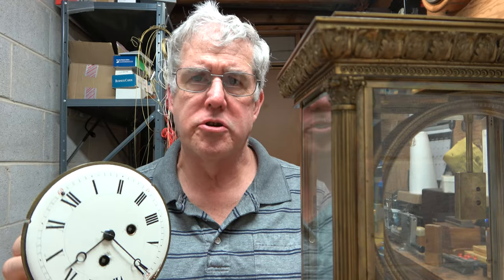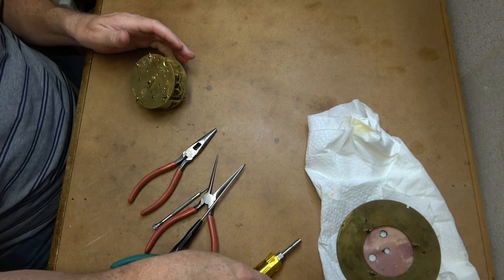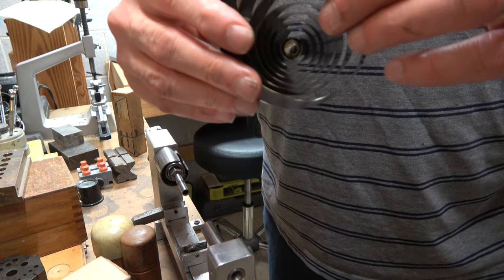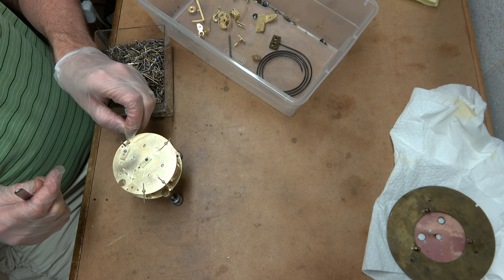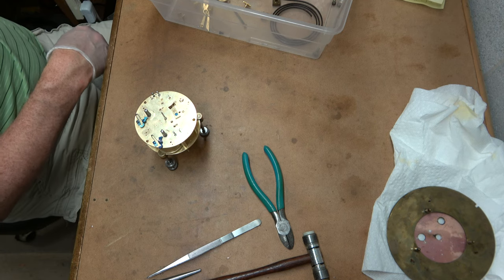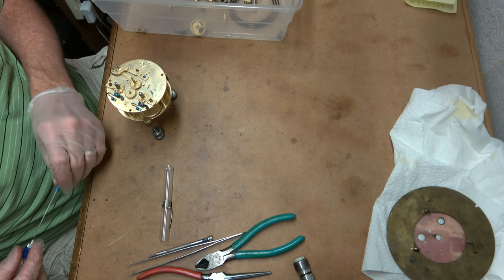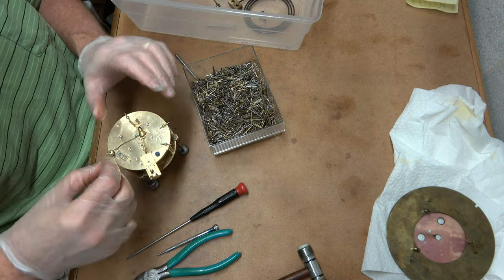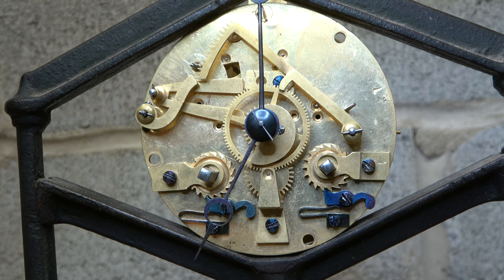Restoration Of A French Crystal Regulator Clock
In this one we walk through from start to finish as we restore this nice old French Crystal regulator.

Some equipment used for filming my videos:

DJI Osmo Action

DJI Osmo Pocket

Sony Camcorder